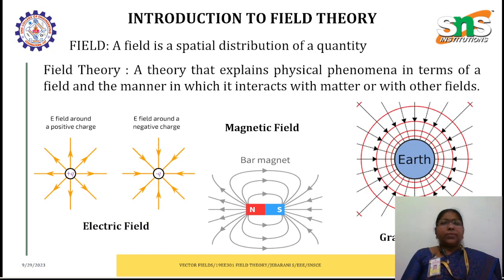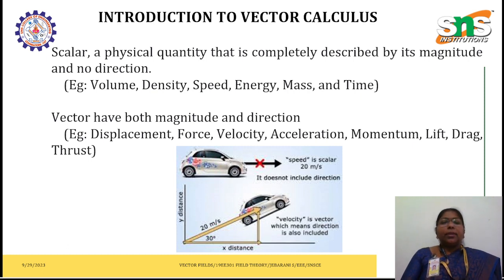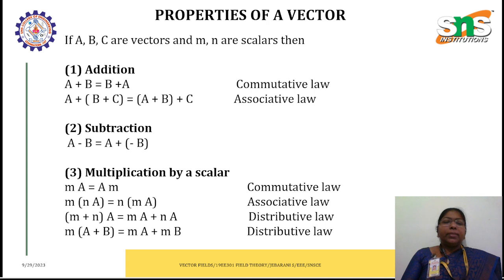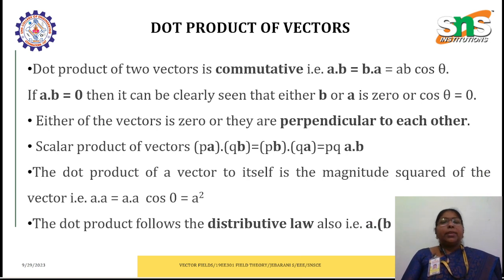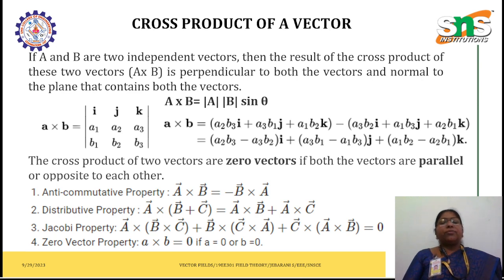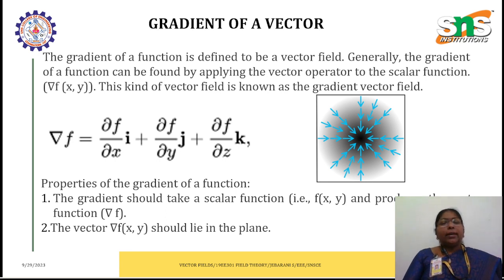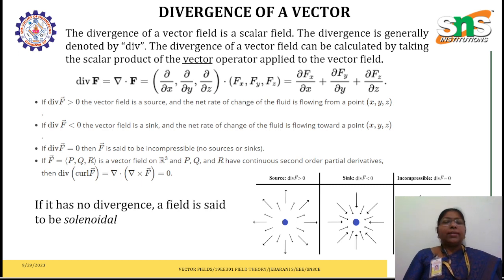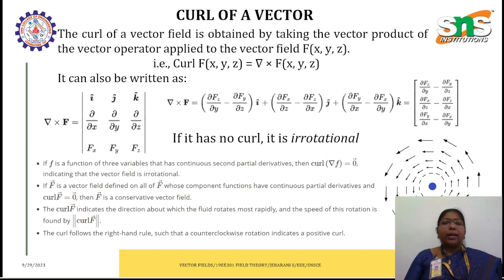JEBARANI|VECTOR CALCULUS|SNS INSTITUTIONS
In this video, the fundamentals of Vector Calculus which are essential for learning the concepts of electromagnetic field theory is dealt.